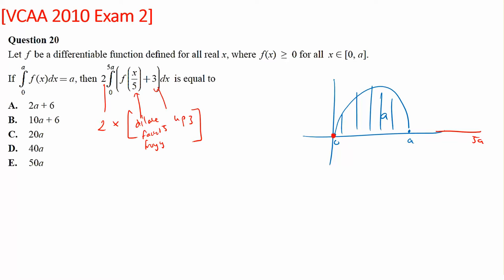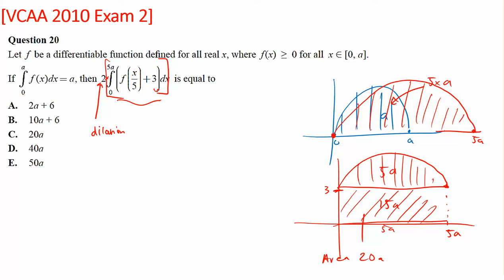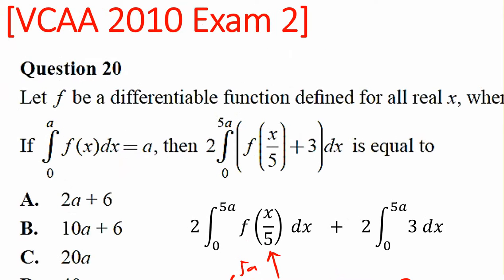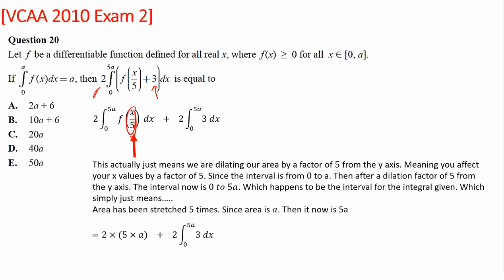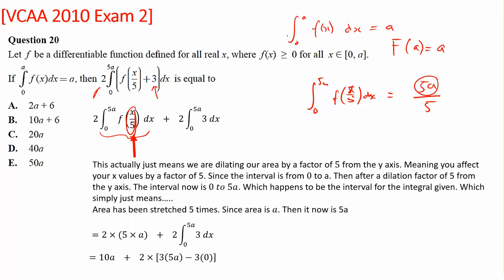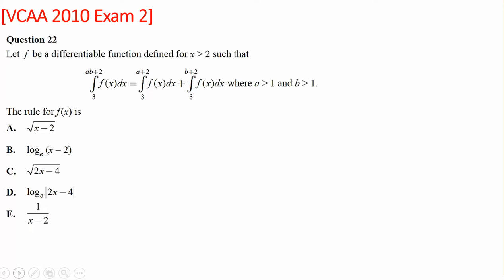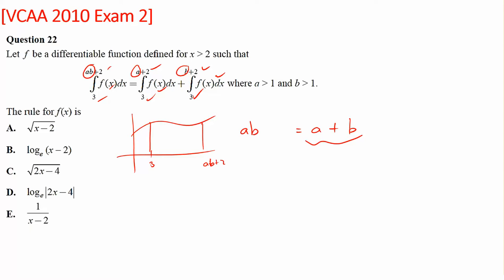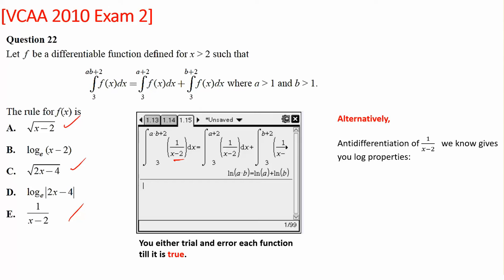Netsigned area part02